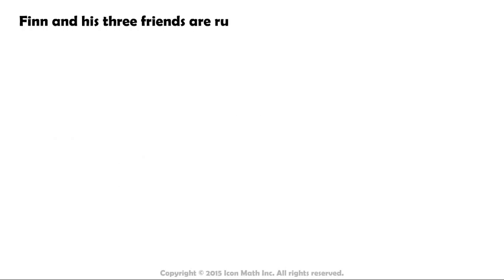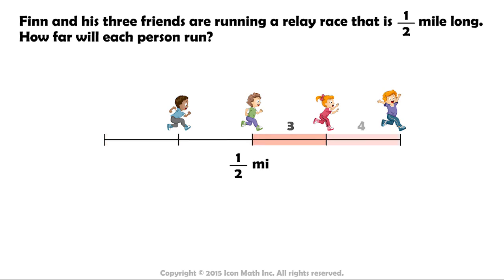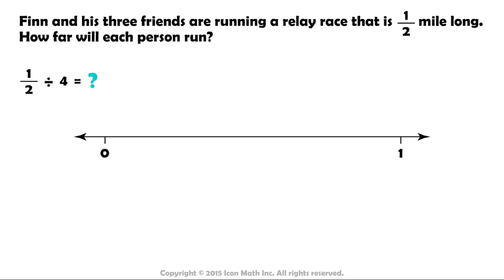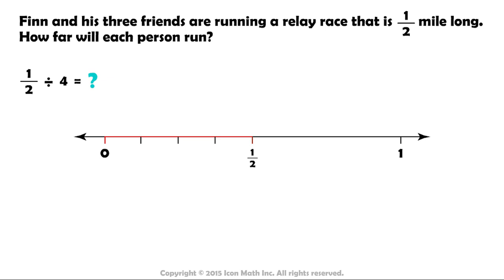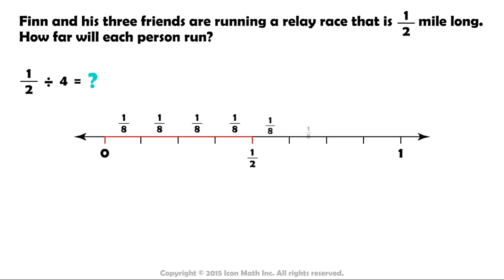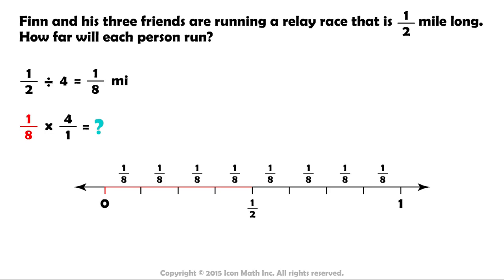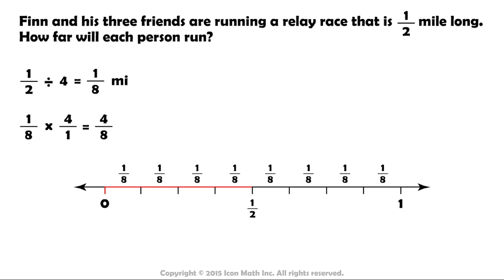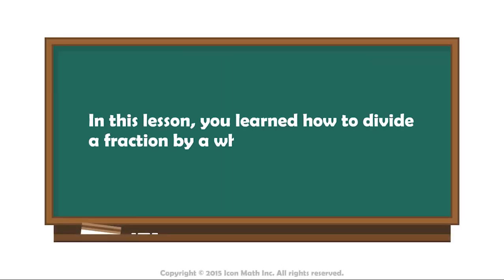Dividing a Unit Fraction by a Whole Number Using the Number Line